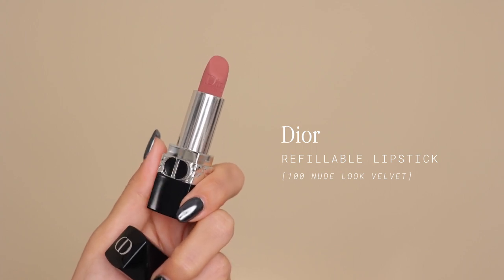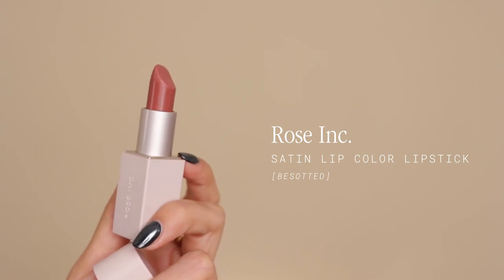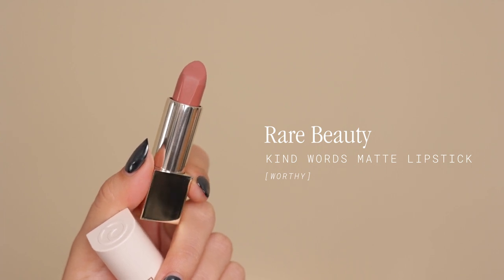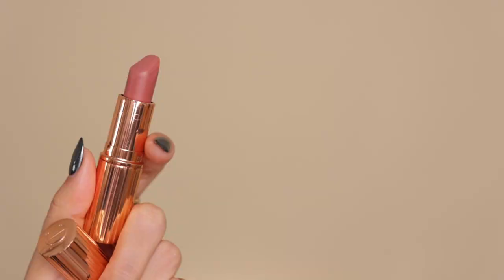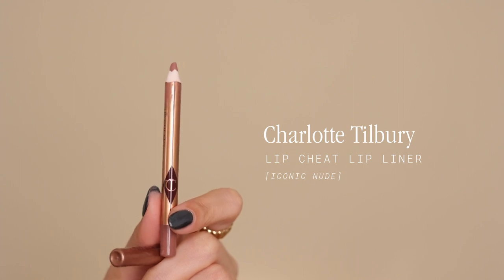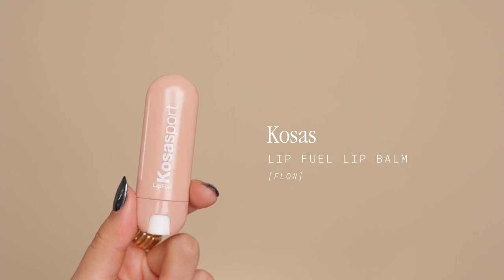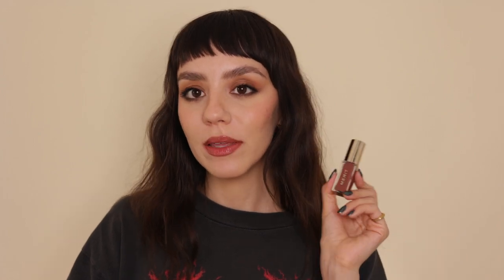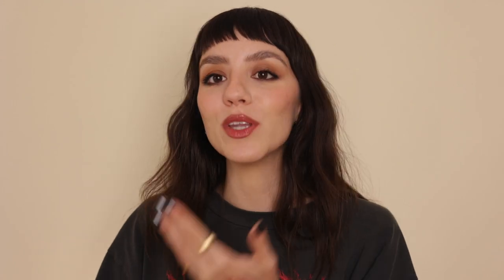Top 8 Favorite Nudes | Lip Products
Let's just say I have a passion for nude lips. Here's a list of my top 8 favorite nude-colored lip products that I use consistently.

0:00 Intro
0:40 Dior
1:46 Rose Inc
2:56 Rare Beauty
3:56 Charlotte Tilbury
5:01 Lip Liner
5:51 Kosas
6:40 Nars
7:50 Merit